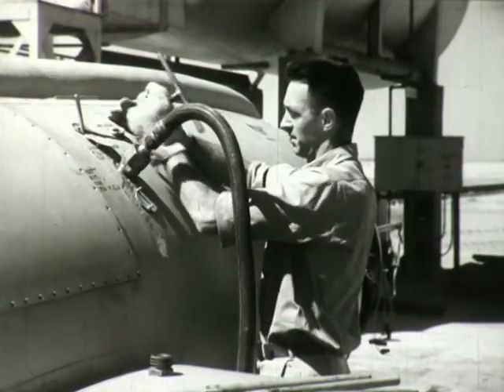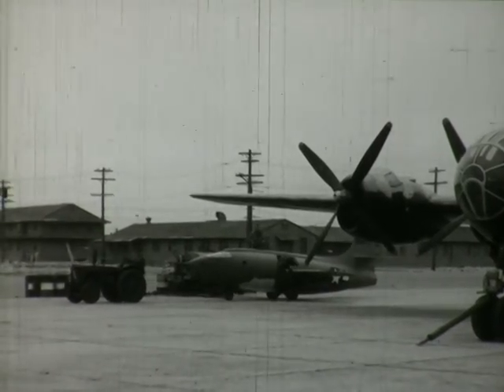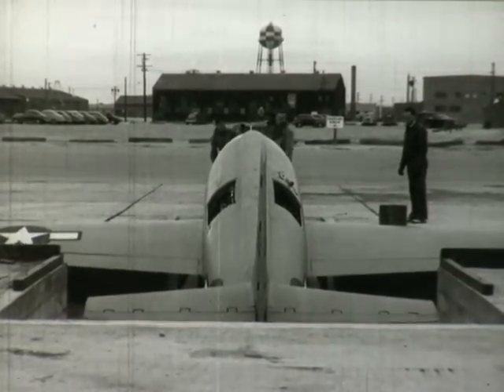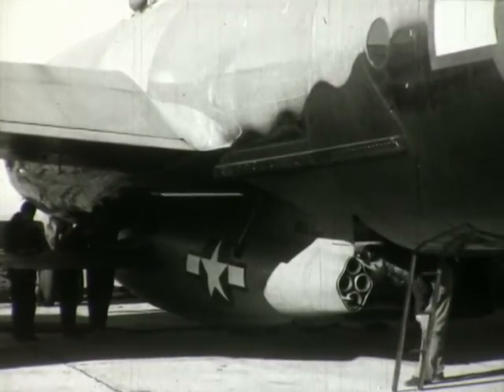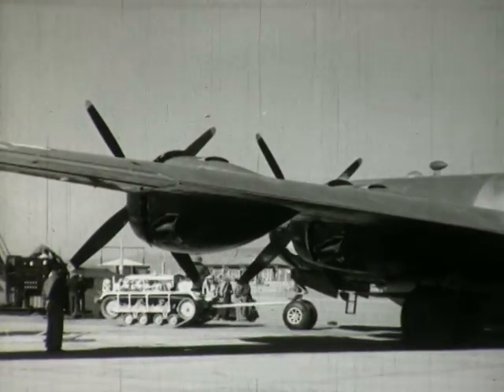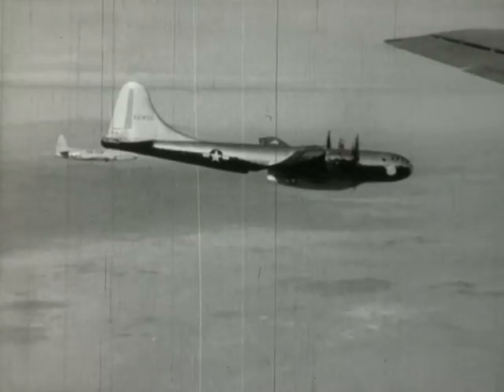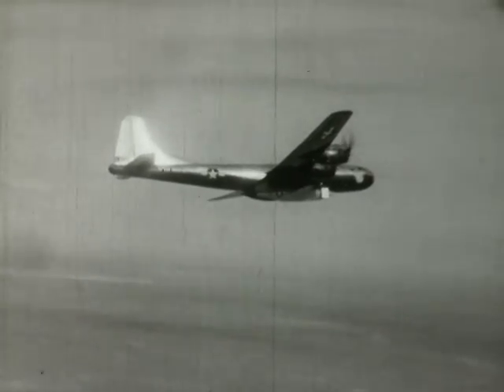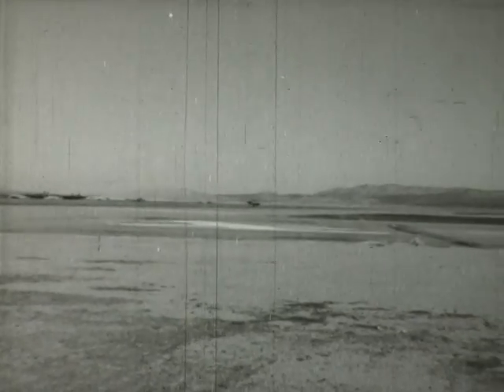F 2327 Bell XS-1 Test Flights at Muroc Chuck Yeager